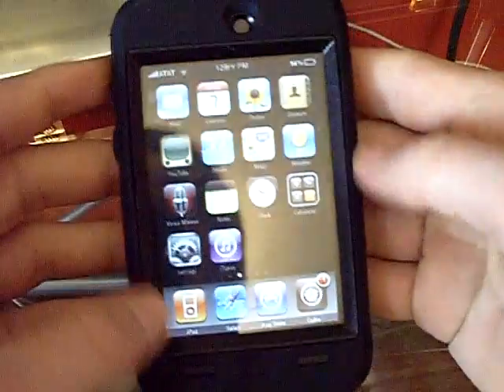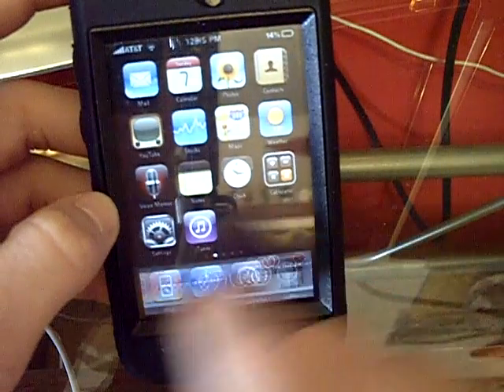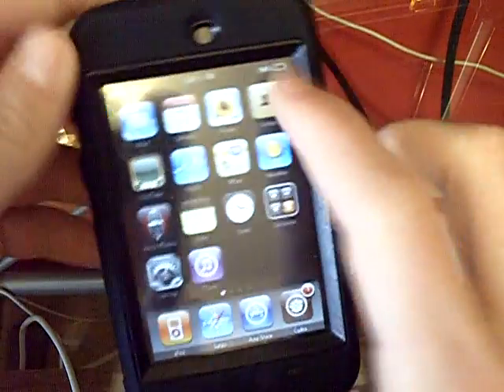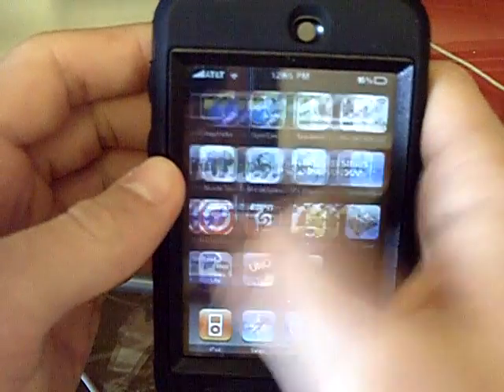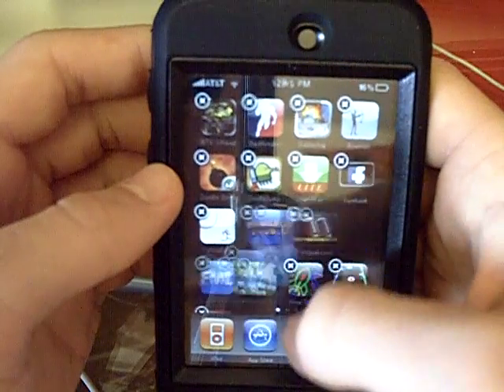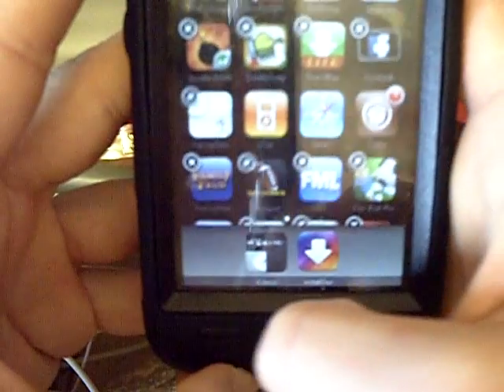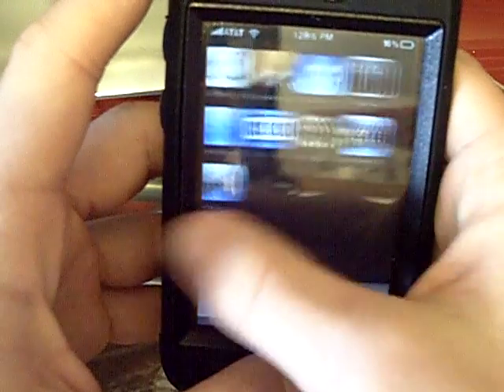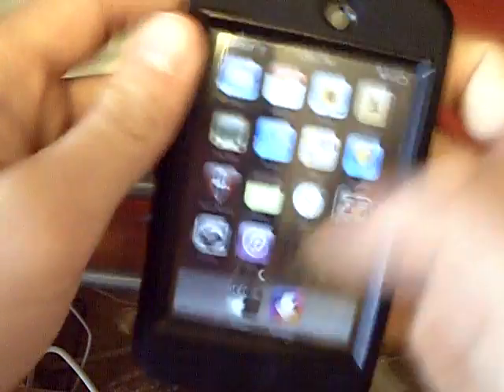VERTICAL SCROLLING ON YOUR IPHONE/IPOD TOUCH (INSTEAD OF HORIZONTAL)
app: infiniboard